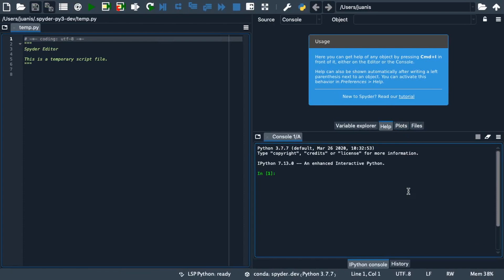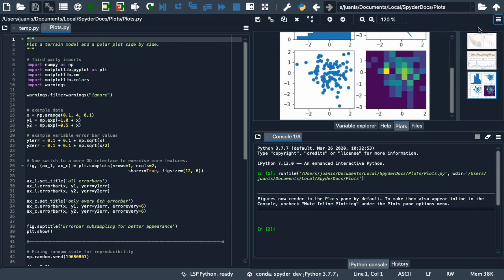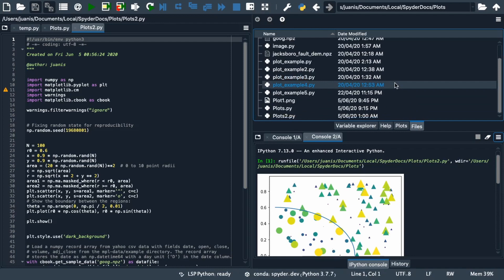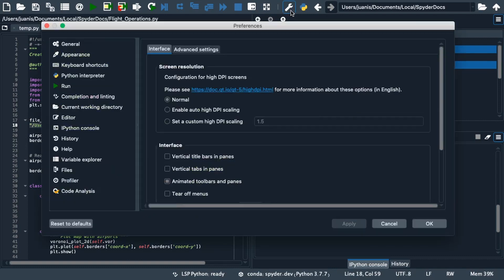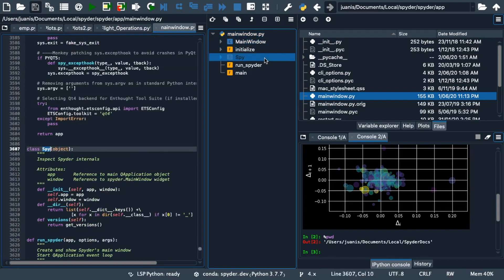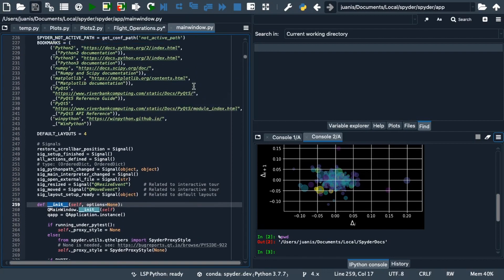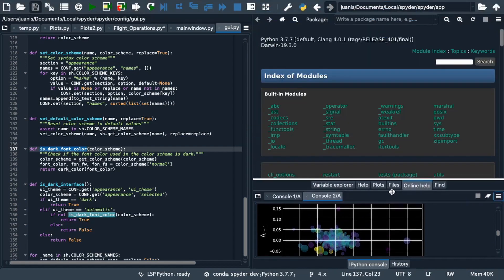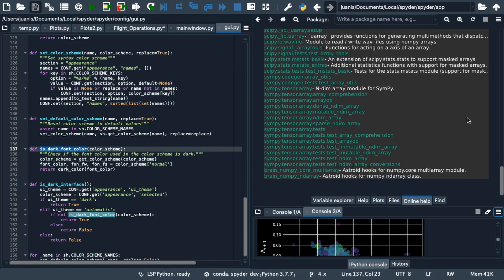Working with Spyder - Part 1: Beyond the main panes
Explore how to take advantage of Spyder’s functionality beyond just the four core panes.

Outline:

•View, manage and save figures with the Plots pane
•Browse, interact with and open external programs in the in the Files pane
•Quickly navigate within and between files with the Outline pane
•Search for text or regular expressions across your entire project with the Find pane
•Discover and explore structured documentation in the Online Help pane